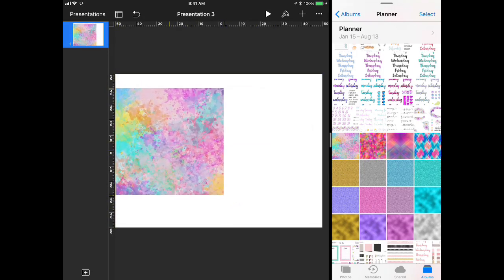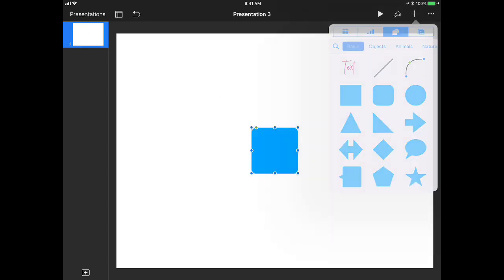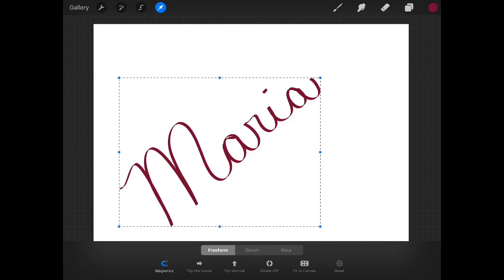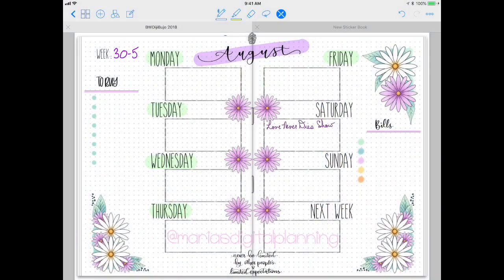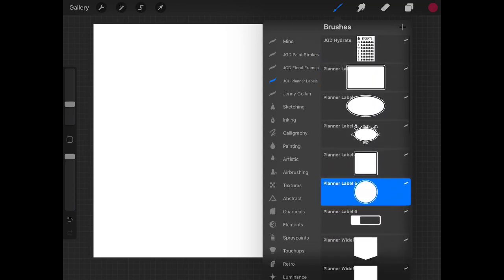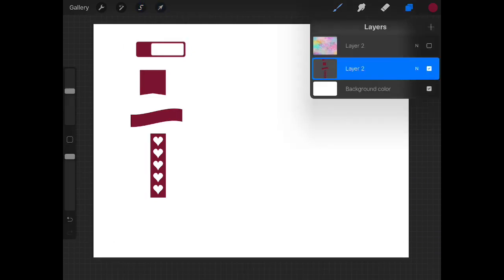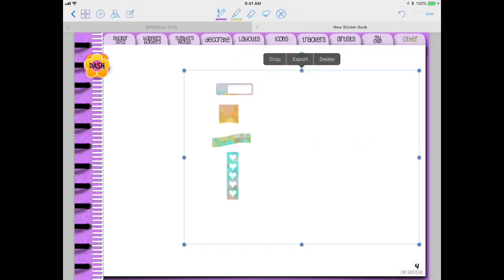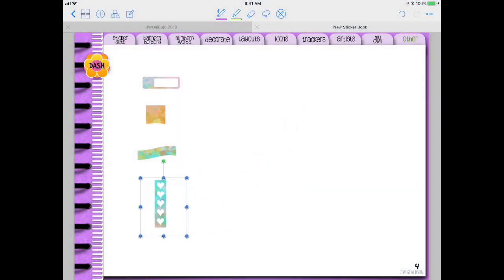Masking In Keynote and Procreate.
How to mask shapes using Keynote and Procreate for use in Goodnotes.